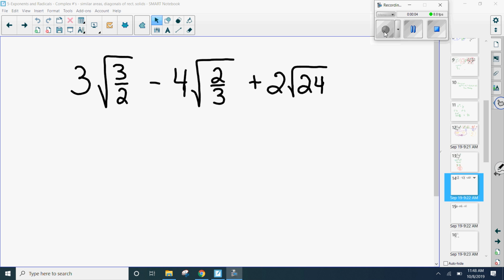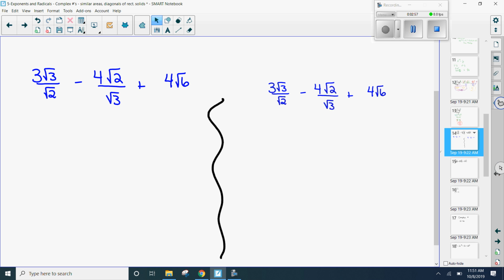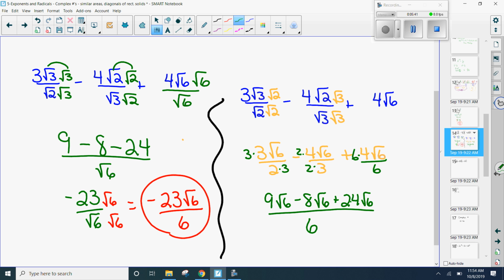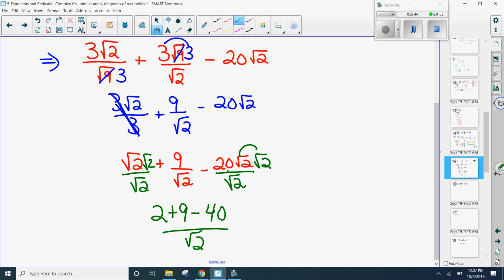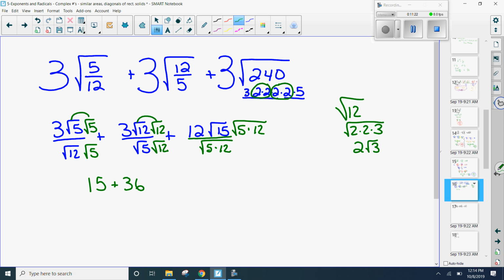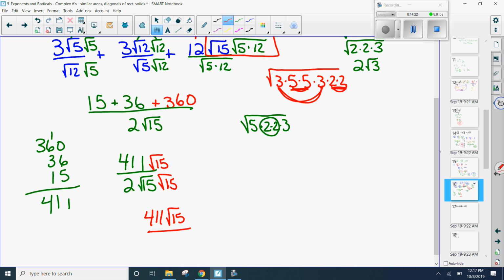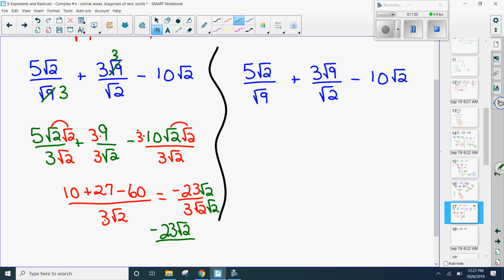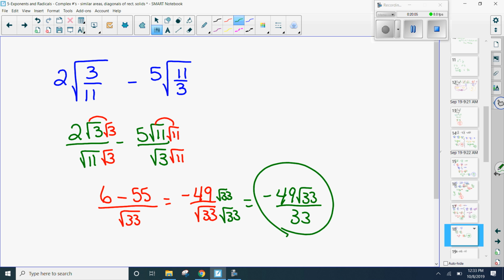5 fractional radicals